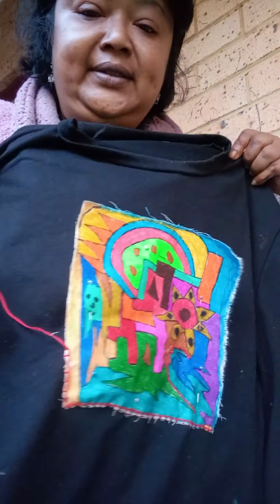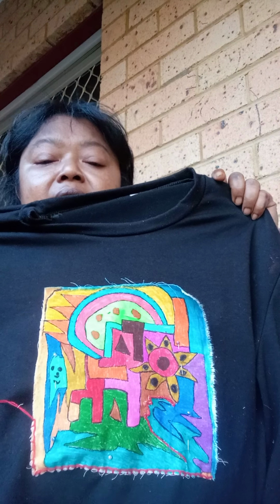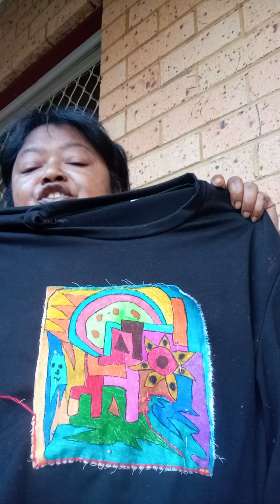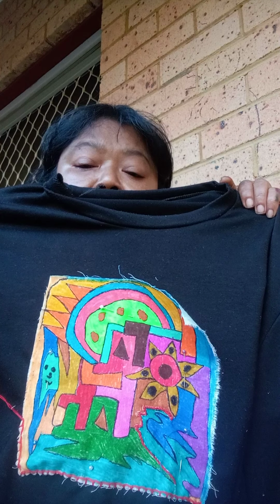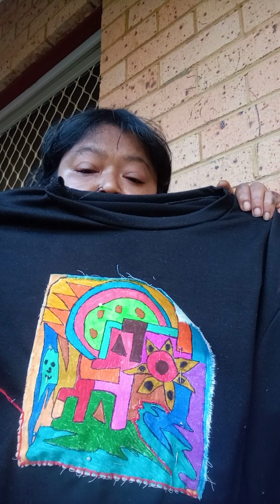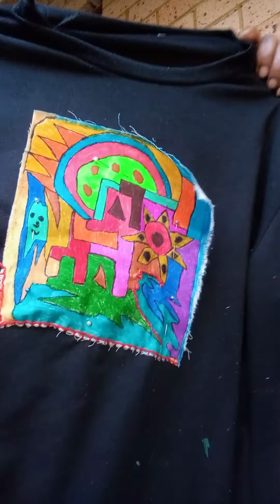COLOURING ON CALICO JUMPER ABSTRACT ARTWORK